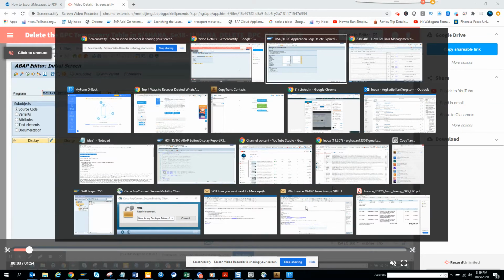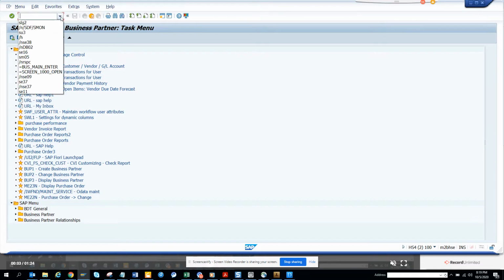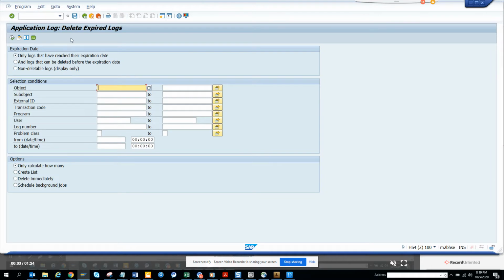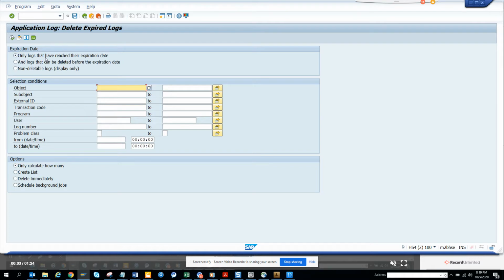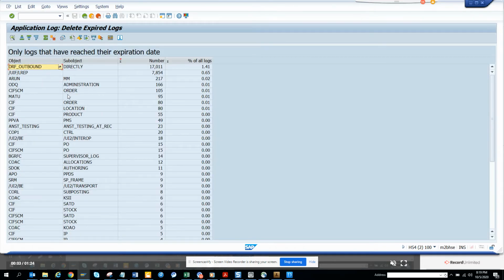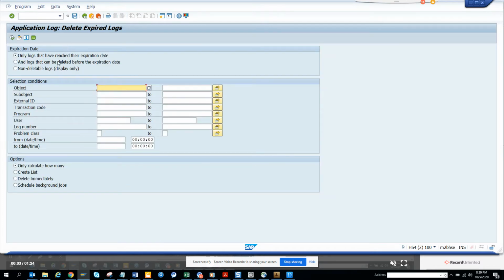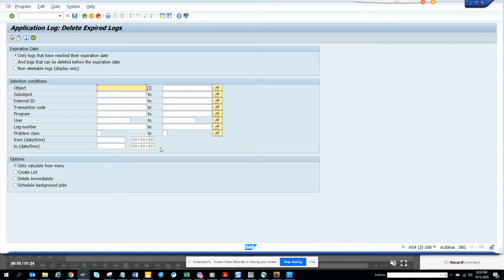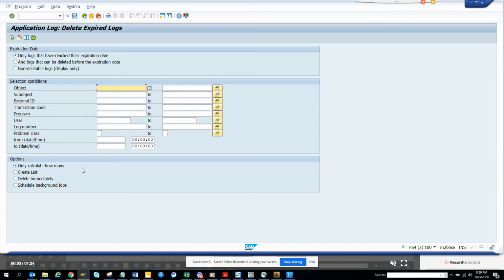SAP ABAP: How to Delete Expired Application log in SAP? Tcode SLG2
How to Delete Expired Application log in SAP? Tcode SLG2